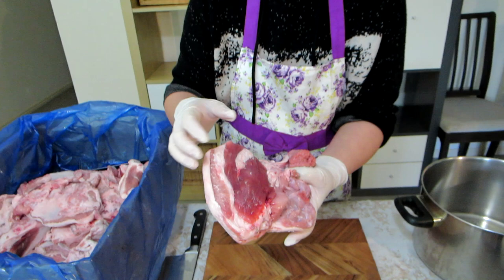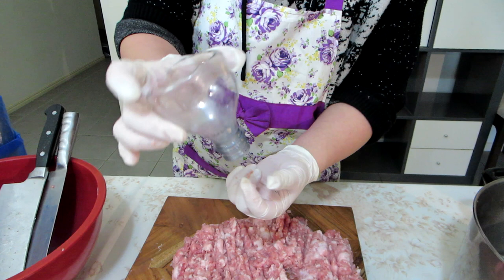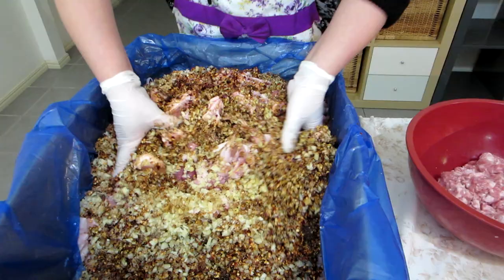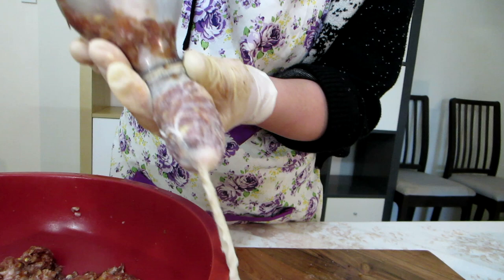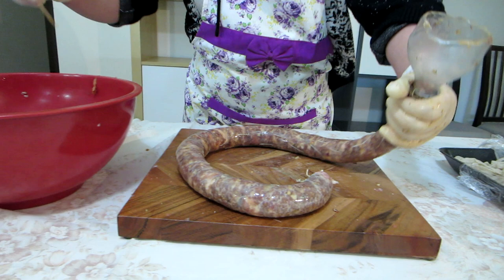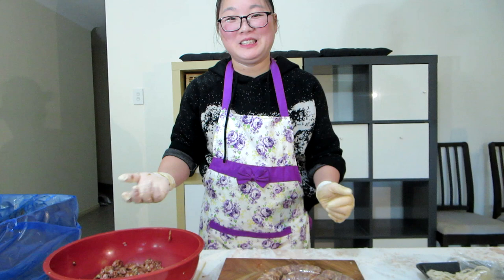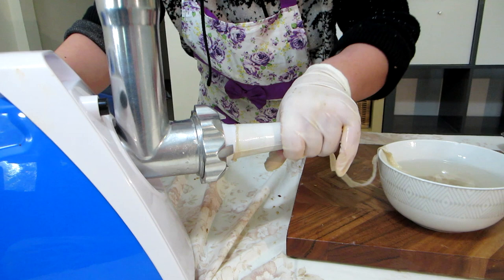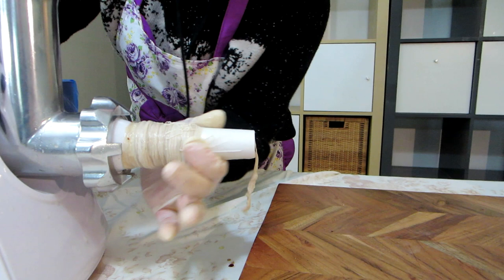How to make Wuhan Sausage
Ingredients- Pork meat with plenty of fat, dried chili pepper, garlic, ginger, soy sauce, salt, sugar, red wine or baijiu, sheep or pig intestine.

This video shows how to make a dried preserved spicy Chinese sausage either with or without a sausage machine.

I forgot to mention that in the skewering stage you want to pop any air bubbles in the sausage .

To store these you can hang them up in a dry, airy place, out of direct sunlight.

The Chinese name is 麻辣香肠 which means numbing and spicy sausage. Sichuan peppers will make your mouth feel numb and weird, really worth a try.

Perhaps these are more like Sichuan sausages but I only saw them made in Wuhan so that's what I'm calling them.
This Asian woman comes from a small village near Zhushan in the Hubei mountains near the Sichuan boarder. Geographically not far from Wuhan but it still takes bloody ages to get there. It's probably a lot faster these days with all the high speed rail that they have been putting in. Anyway that's where her mum is from and her mum taught her how to make this.

I feel that this is the worst translation that I've ever done, but it is holding up other projects so I just put it out.

There are many ways to eat these sausages, slice them up and put them in stir-frys is the way to go. Or just boil them and eat.